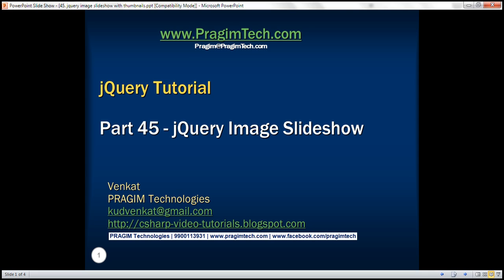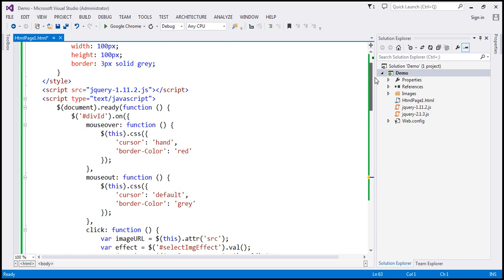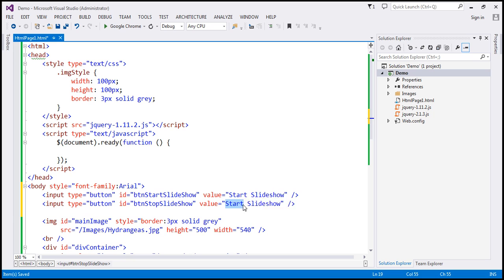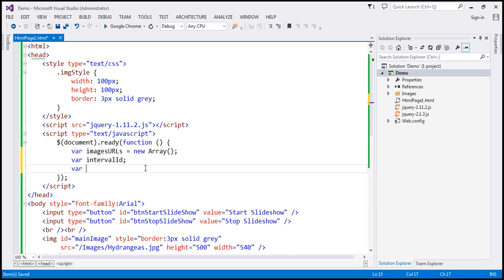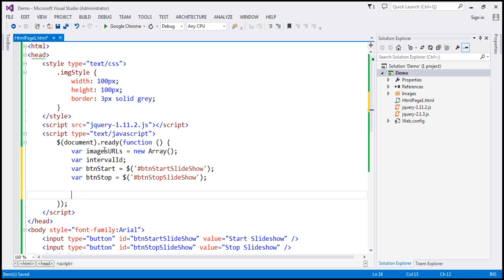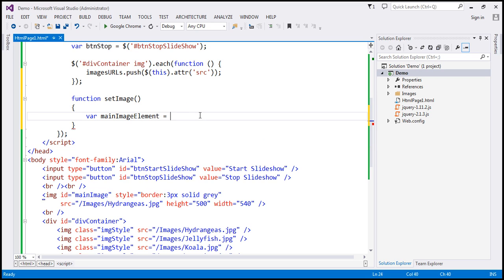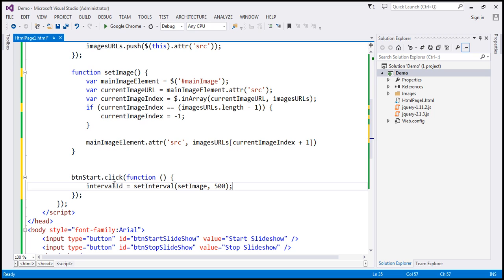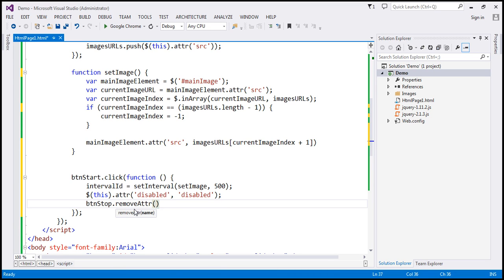jquery image slideshow with thumbnails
In this video, we will discuss creating a simple image slideshow using jQuery. We will be using setInterval() and clearInterval() JavaScript methods to achieve this. We discussed these functions in detail in Part 34 of JavaScript Tutorial.

When you click "Start Slide Show" button the image slideshow should start and when you click the "Stop Slide Show" button the image slideshow should stop.

For the purpose of this demo we will be using the images that can be found on any windows machine at the following path.
C:\Users\Public\Pictures\Sample Pictures

Here are the steps to create the image slideshow using jQuery

Step 1 : Open Visual Studio and create a new empty asp.net web application project. Name it Demo.

Step 2 : Right click on the Project Name in Solution Explorer in Visual Studio and create a new folder with name = Images.

Step 3 : Copy the images from C:\Users\Public\Pictures\Sample Pictures to Images folder in your project.

Step 4 : Right click on the Project Name in Solution Explorer in Visual Studio and add a new HTML Page. It should automatically add HTMLPage1.htm. Also add a jQuery file.

Step 5 : Copy and paste the following HTML and jQuery code in HTMLPage1.htm page.

&lt;html&gt;
&lt;head&gt;
    &lt;style type="text/css"&gt;
        .imgStyle {
            width: 100px;
            height: 100px;
            border: 3px solid grey;
    &lt;/style&gt;
    &lt;script src="jquery-1.11.2.js"&gt;&lt;/script&gt;
    &lt;script type="text/javascript"&gt;
        $(document).ready(function () {
            var imageURLs = new Array();
            var intervalId;
var btnStart = $('btnStartSlideShow');
var btnStop = $('btnStopSlideShow');

$('divId img').each(function  {
                imageURLs.push($(this).attr('src'));

            function setImage() {
var mainImageElement = $('mainImage');
                var currentImageURL = mainImageElement.attr('src');
                var currentImageIndex = $.inArray(currentImageURL, imageURLs);
                if (currentImageIndex == (imageURLs.length - 1)) {
                    currentImageIndex = -1;

            btnStart.click(function () {
                intervalId = setInterval(setImage, 500);
                $(this).attr('disabled', 'disabled');
                btnStop.removeAttr('disabled');

            btnStop.click(function () {
                clearInterval(intervalId);
                $(this).attr('disabled', 'disabled');
                btnStart.removeAttr('disabled');
            }).attr('disabled', 'disabled');
    &lt;/script&gt;
&lt;/head&gt;
&lt;body style="font-family:Arial"&gt;
    &lt;input id="btnStartSlideShow" type="button" value="Start Slideshow" /&gt;
    &lt;input id="btnStopSlideShow" type="button" value="Stop Slideshow" /&gt;
    &lt;br /&gt;&lt;br /&gt;
    &lt;img id="mainImage" style="border:3px solid grey"
         src="/Images/Hydrangeas.jpg" height="500" width="540" /&gt;
    &lt;br /&gt;
    &lt;div id="divId"&gt;
        &lt;img class="imgStyle" src="/Images/Hydrangeas.jpg" /&gt;
        &lt;img class="imgStyle" src="/Images/Jellyfish.jpg" /&gt;
        &lt;img class="imgStyle" src="/Images/Koala.jpg" /&gt;
        &lt;img class="imgStyle" src="/Images/Penguins.jpg" /&gt;
        &lt;img class="imgStyle" src="/Images/Tulips.jpg" /&gt;
    &lt;/div&gt;
&lt;/body&gt;
&lt;/html&gt;